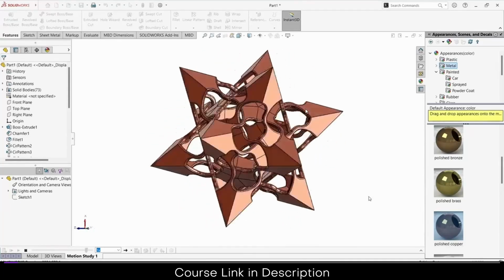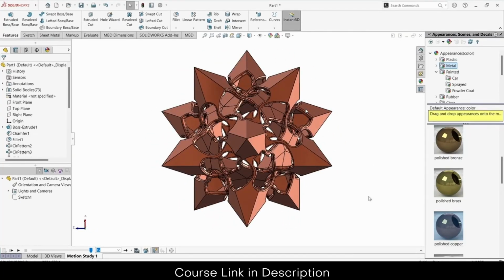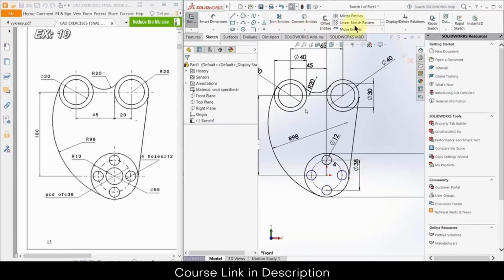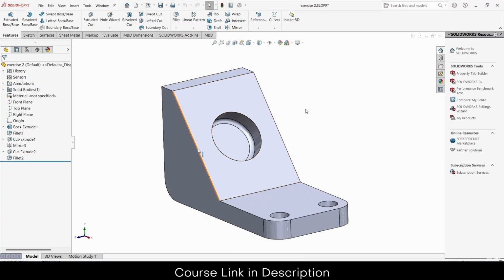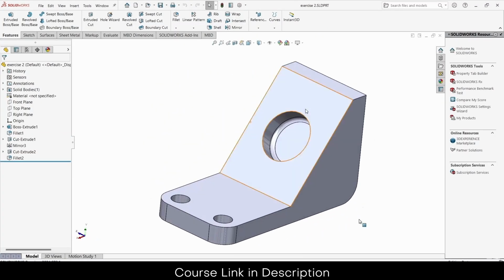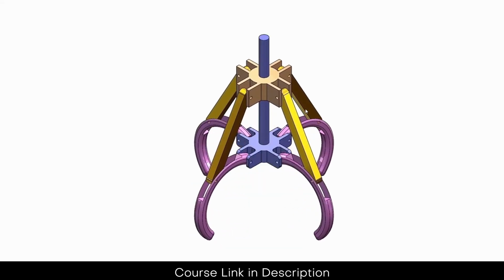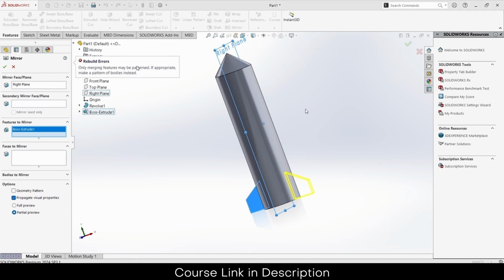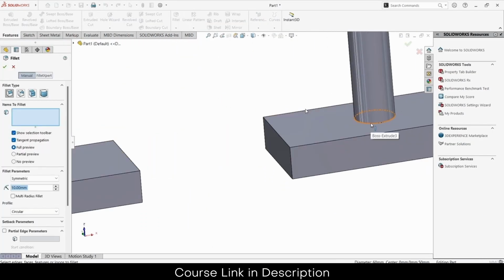Solidworks Course Beginner to Advance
Solidworks Beginner To Advance Course [FREE FOR FIRST 100 USERS till 15 October 2024]